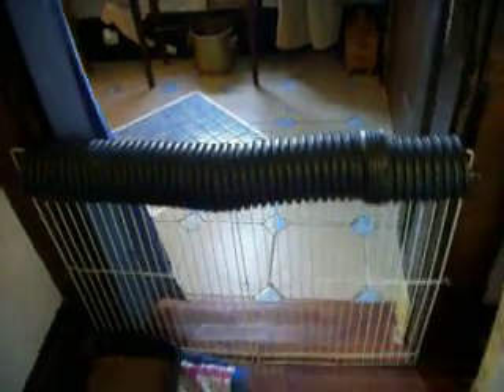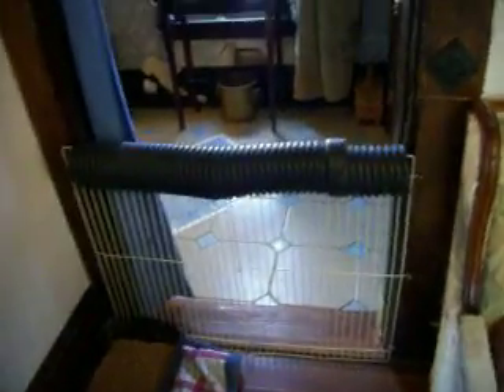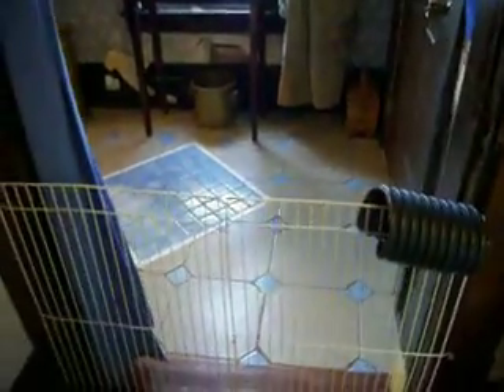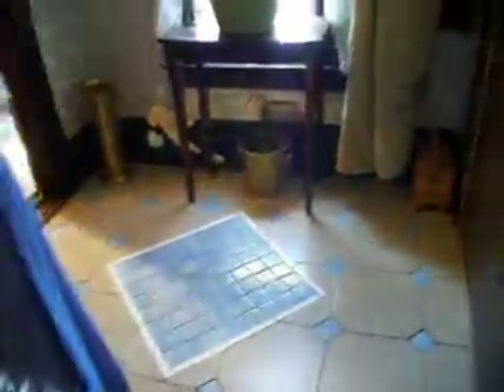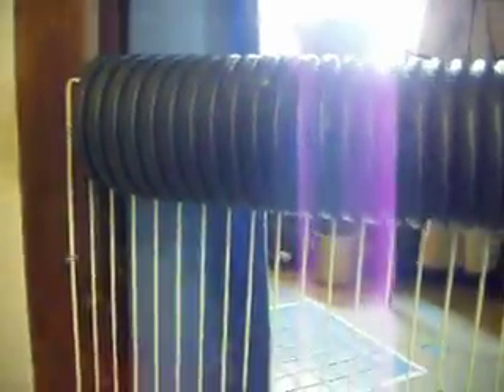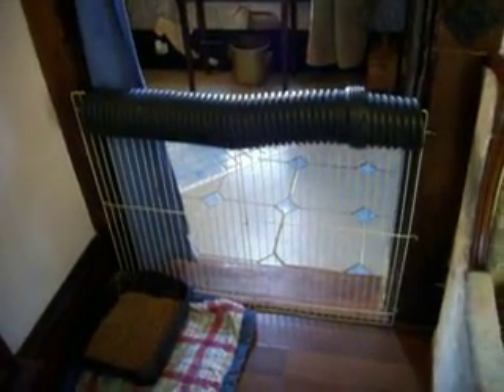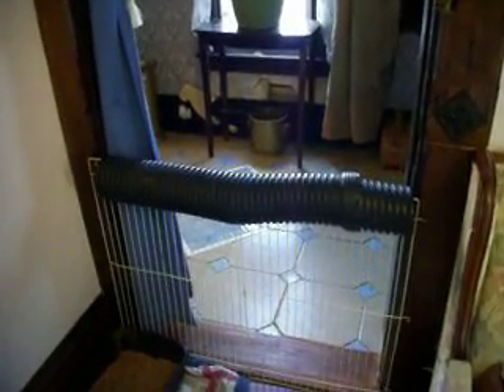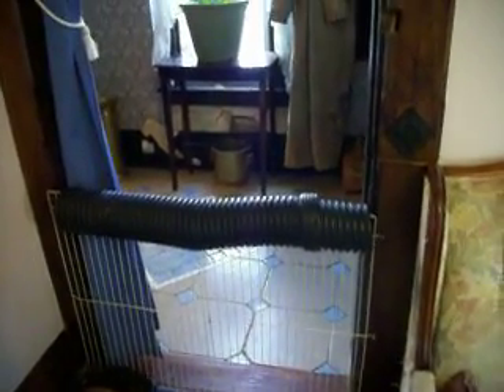making your ferret playpen safe.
A good way to keep jumpers in the safe areas you want them.